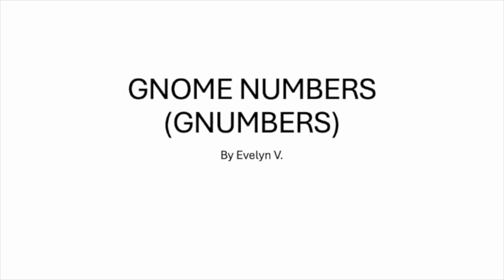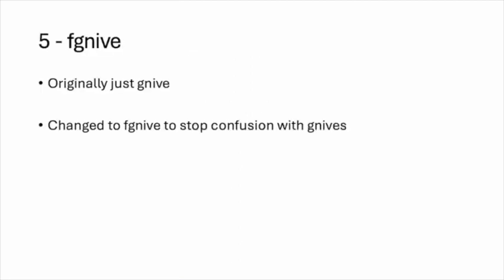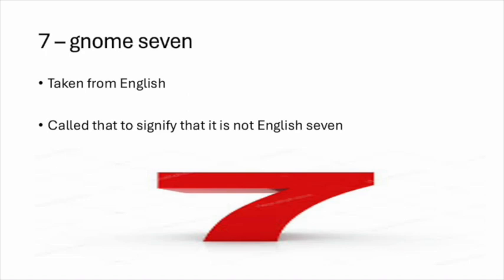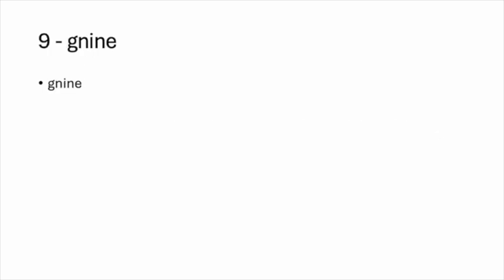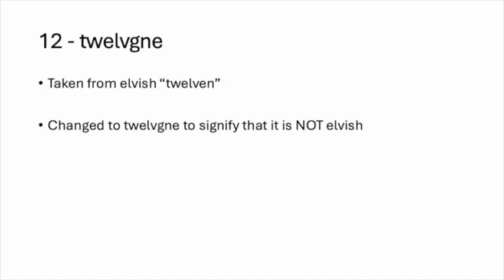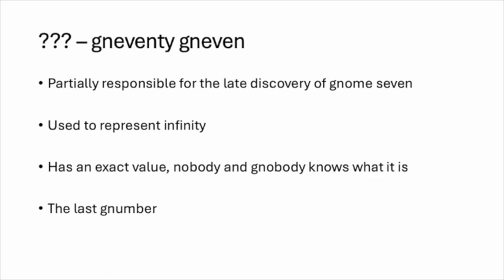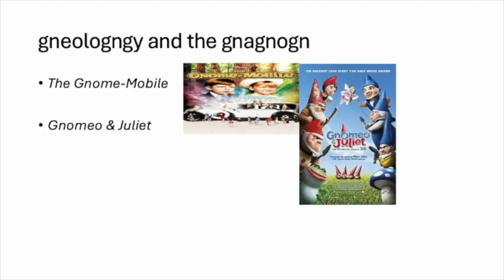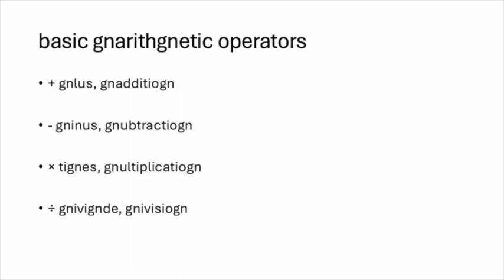GNOME NUMBERS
in this video, i talk about gnumbers, from gnone all the way to gneventy gneven